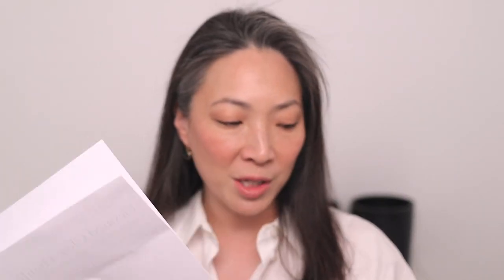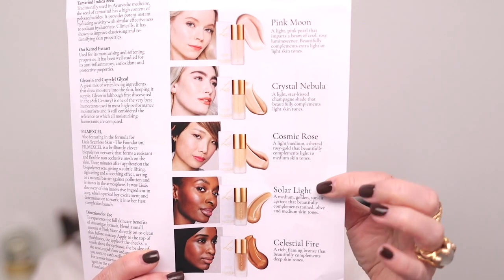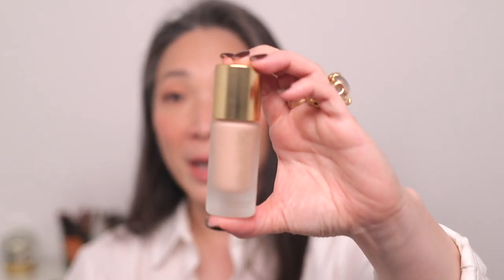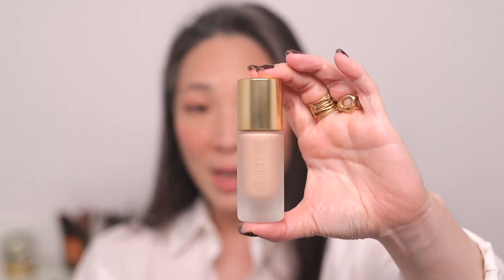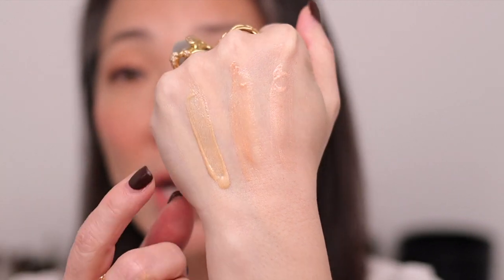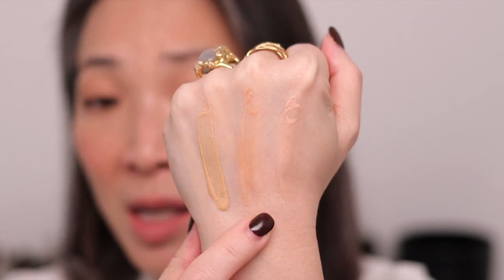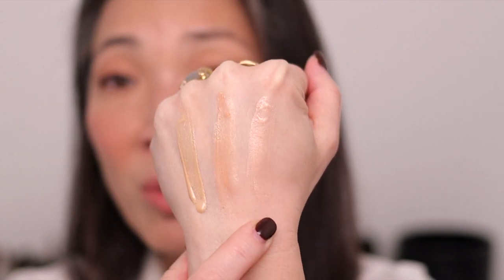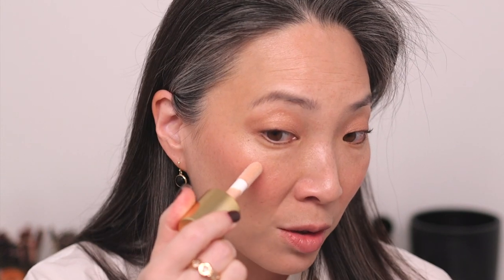NEW Lisa Eldridge Elevated Glow in Pink Moon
Thank you so much for tuning into today’s video - NEW Lisa Eldridge Elevated Glow in Pink Moon ❤️

Mailing address:
Michele Wang
10620 Southern Highlands Pkwy
Suite 110-20

Instagram (Makeup/Beauty): themichelewang
Instagram (Food): mishi2x
Instagram (Miss Fuzzy Butters): missfuzzybutters

Facts about me, for reference:
Age: 48
Skin Type: Dry/Sensitive - eczema prone, but occasionally combo
Skin Tone: Neutral (warmer in the t-zone; cooler on the cheeks)